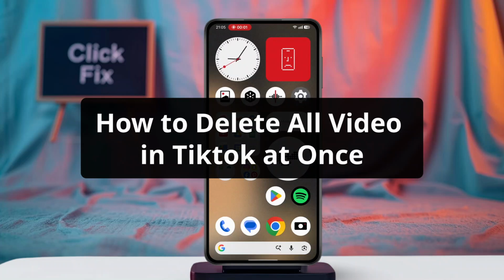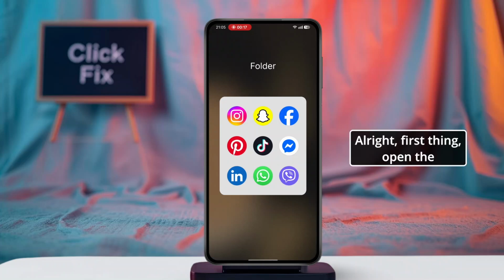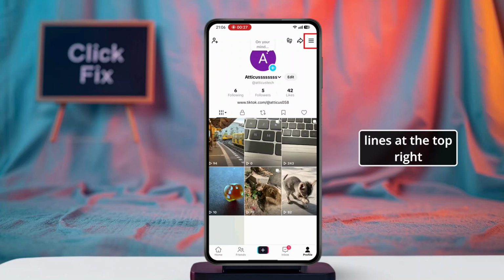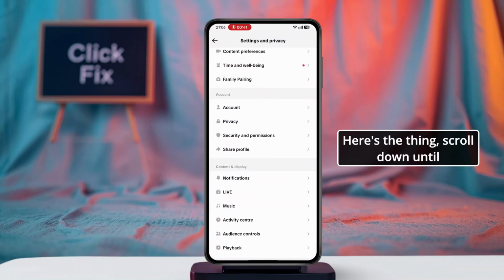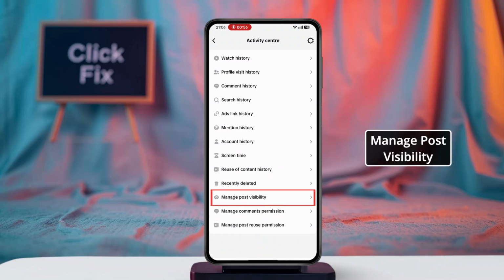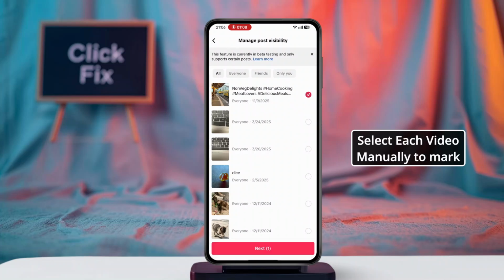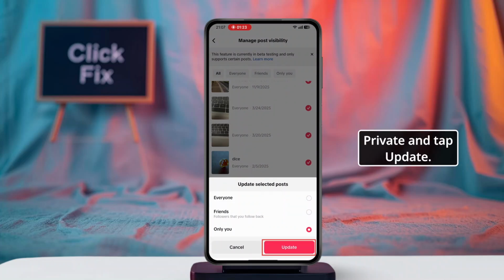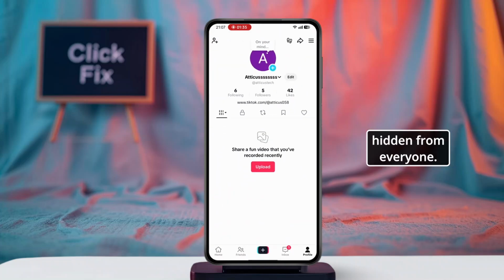How to Delete All Video in Tiktok at Once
learn the most effective way to manage your TikTok video management and TikTok content deletion in this easy step-by-step tutorial. If you’re looking for TikTok video clearing as part of digital decluttering or a digital detox, this guide walks you through practical social media tips, TikTok bulk delete methods, and smart social media hacks for better online content organization and TikTok account maintenance.

In this video, you’ll discover how deleting TikTok videos can help with content clean-up and social media optimization. This tutorial also explains safe ways to handle TikTok bulk delete while keeping up with current social media trends and improving your overall video management strategy.

Timestamps:
0:00 Introduction
0:42 Understanding TikTok Video Management